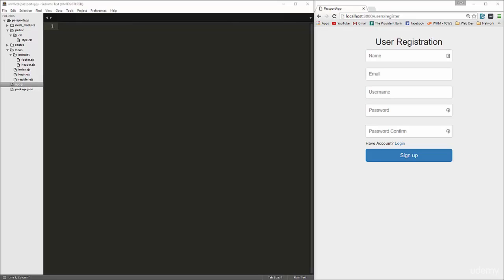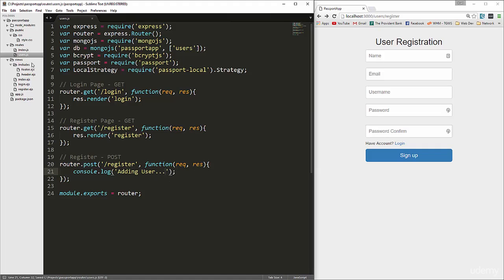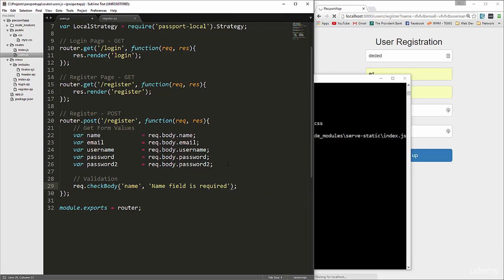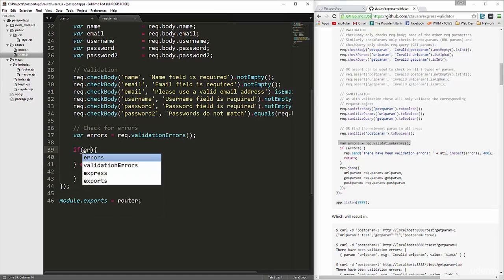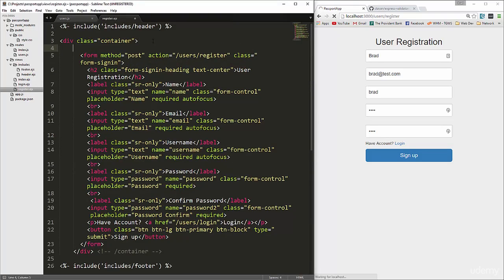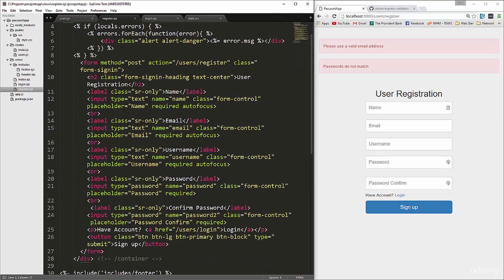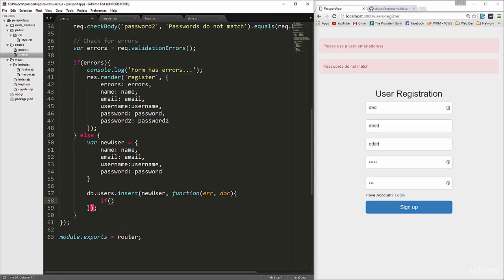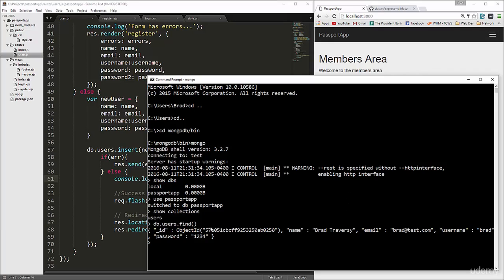9 Form Validation and User Register Nodejs| Full stack developer 2021| Backend Programming 2021